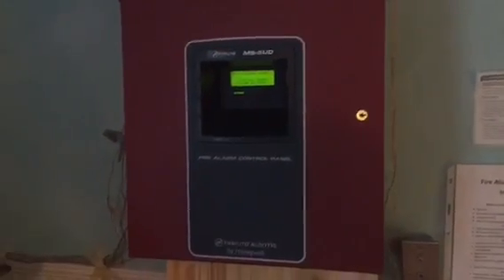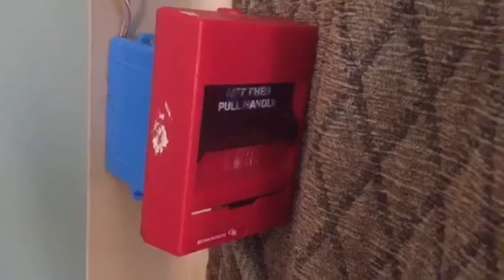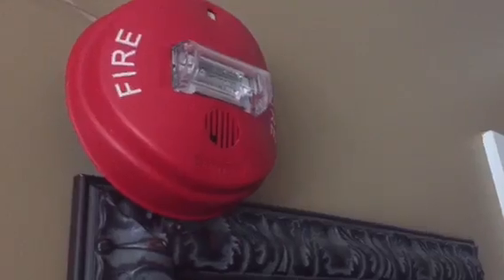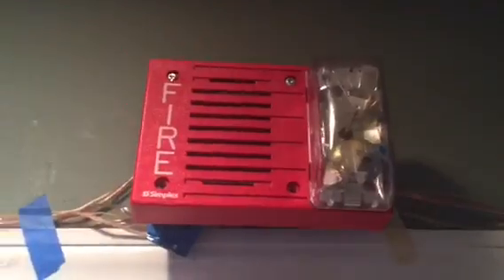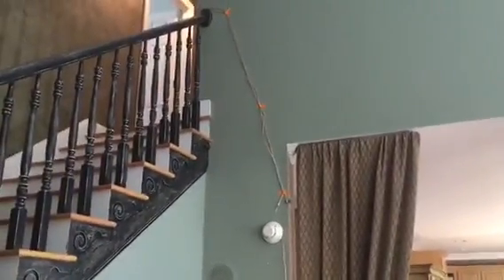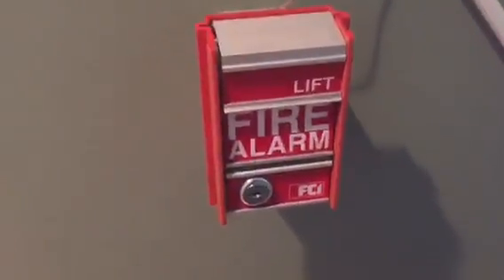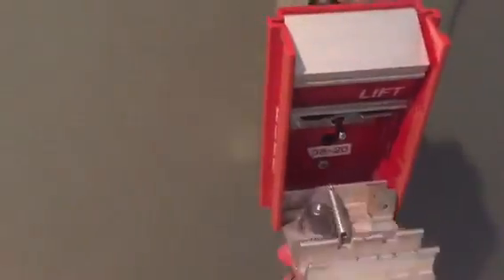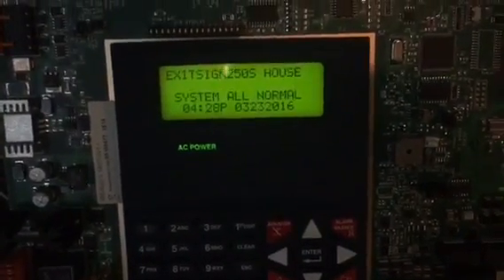System test 5 | Requested Alarms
Yup! Everyone's favorite type of system test!